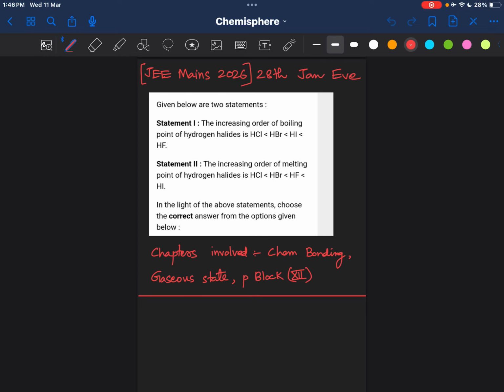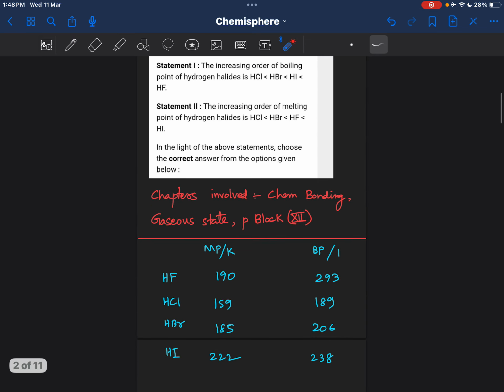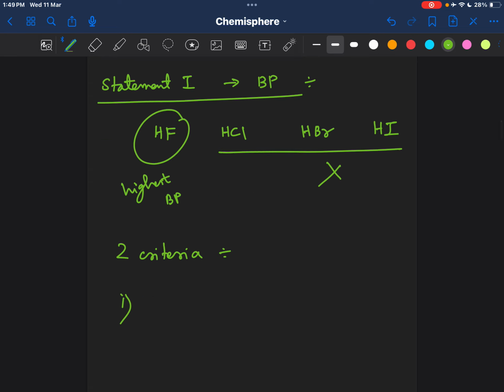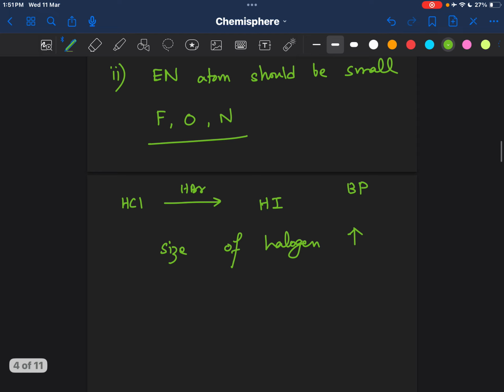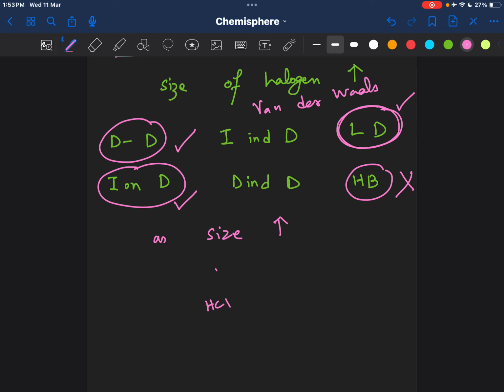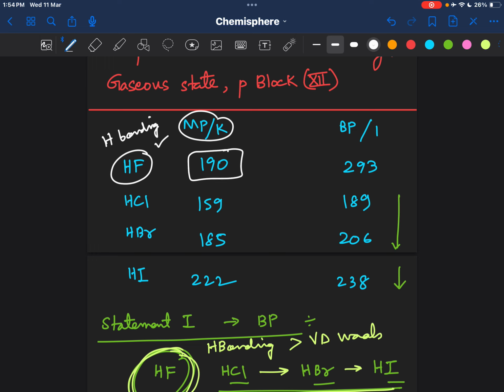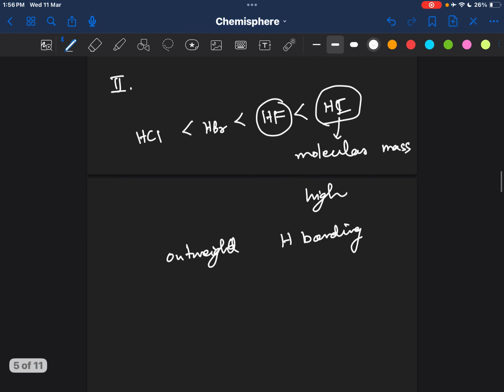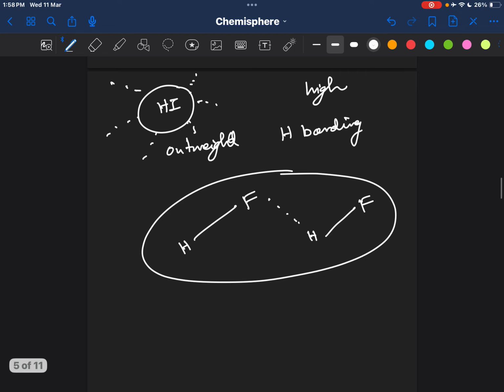[JEE Mains 2026] Given below are two statements, Statement I : The increasing order of boiling po...